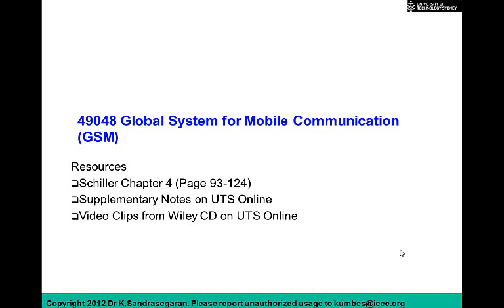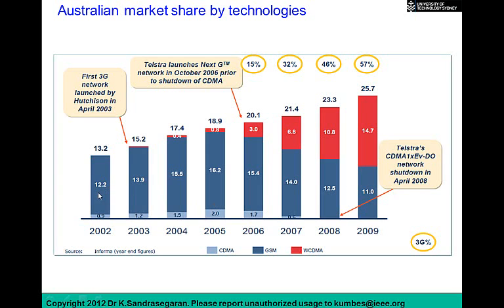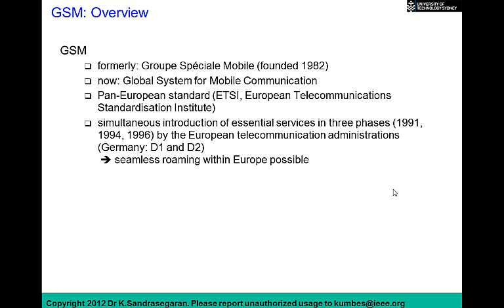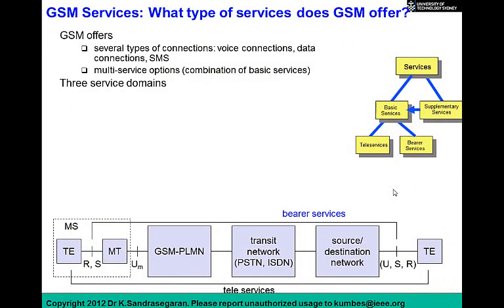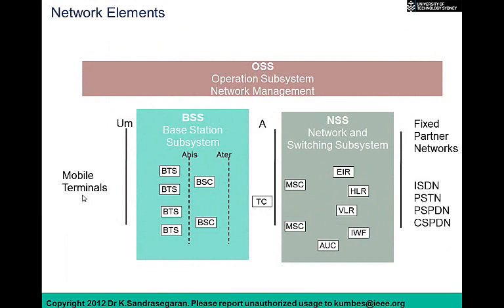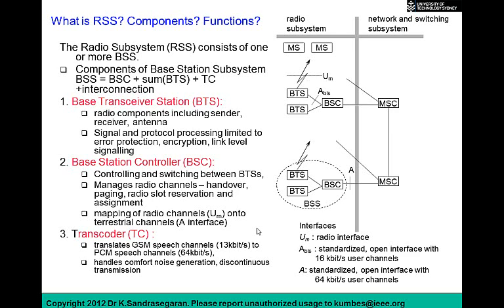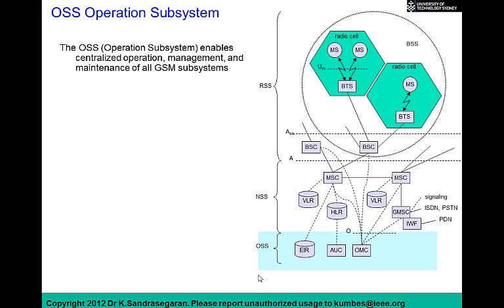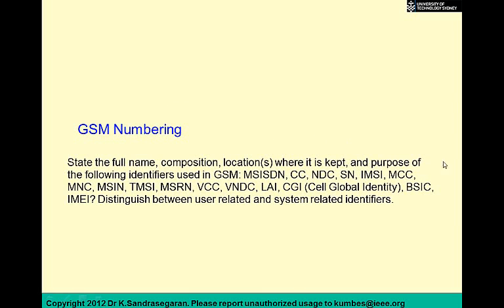Fundamentals of GSM (2009) Part 1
49048 Lecture on GSM (Session 6)
Voice of Dr Kumbesan Sandrasegaran
University of Technology Sydney, Australia